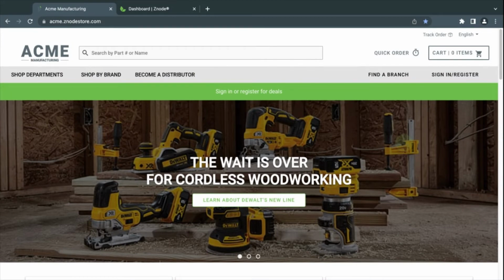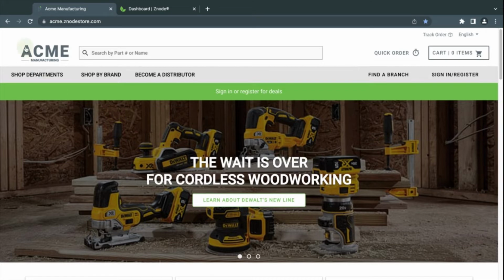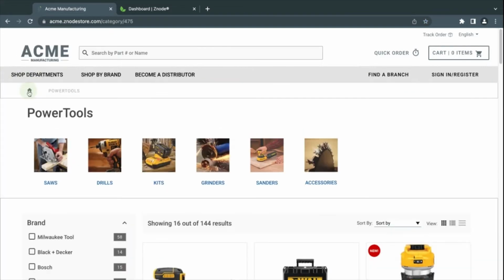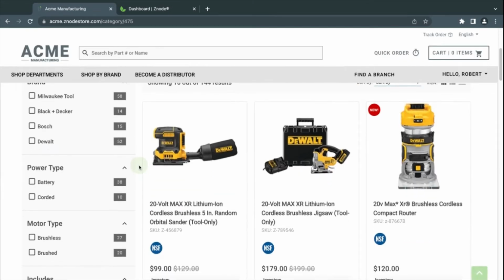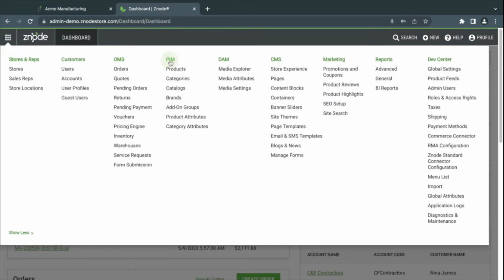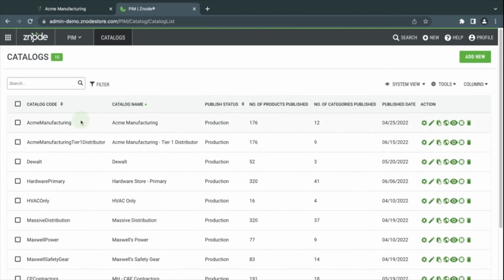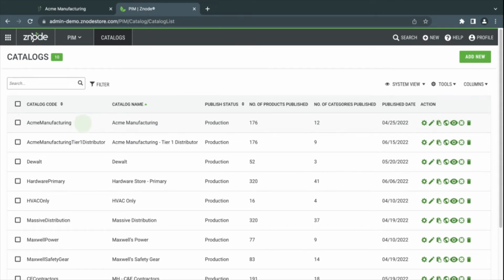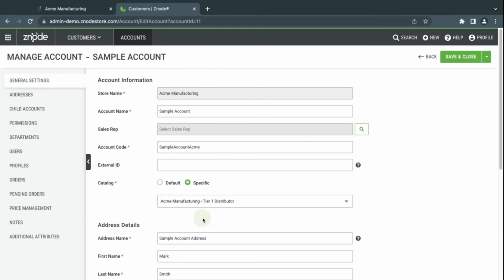How to Manage B2B Catalogs with Znode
How does Znode handle catalog management? Catalog management is essential in B2B ecommerce so that when different buyers log into a storefront, they can only see and purchase approved and tailored to order product assortments. Command the ultimate multi-channel strategy with centralized product catalog management in Znode.